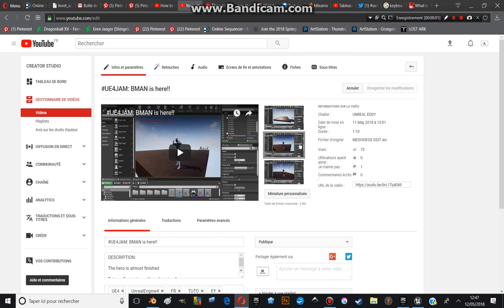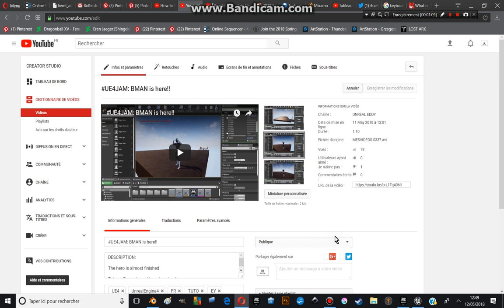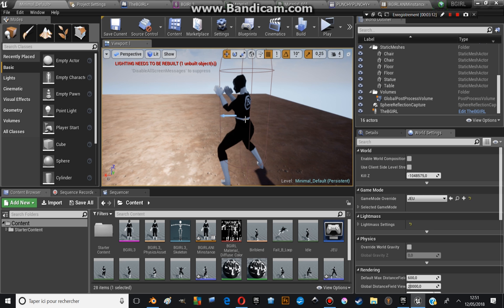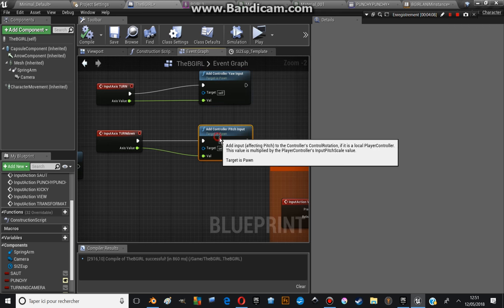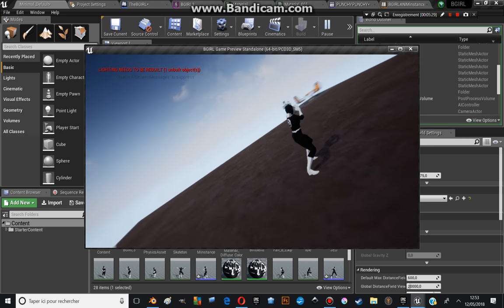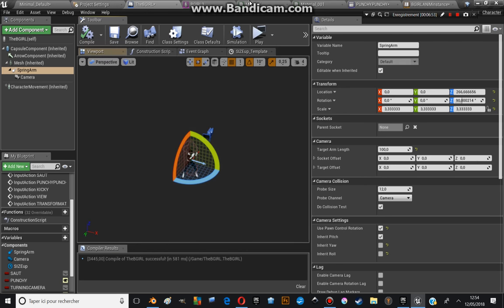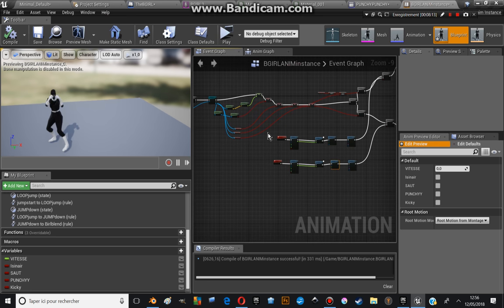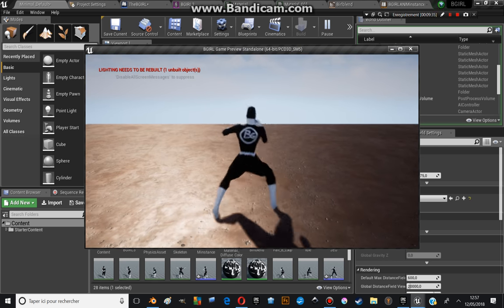UE4JAM: BGIRL | DEVBLOG 1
DESCRIPTION:

This is my first devblog on my Project called BGIRL!!

I ll just explain the work ihave done so far and maybe you noticed it I change the sexe of my hero, he became she.

I modelled here entirely and it was a pain in the ass to skin and rig her!

In the process the project has completely changed!

It gave me a lot of ideas for Tutorials.

Tuto en Français sur Unreal engine 4.